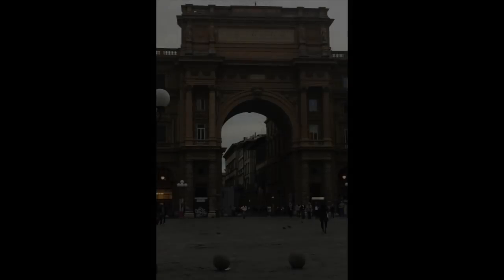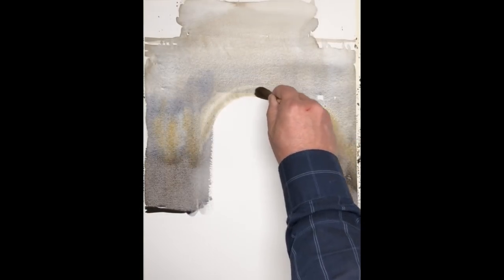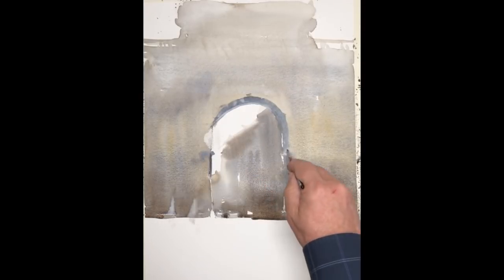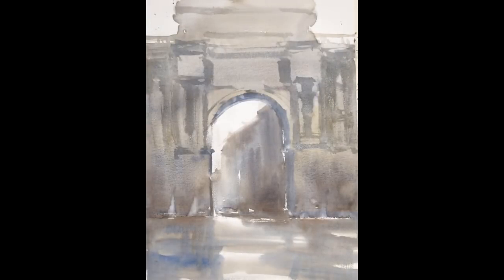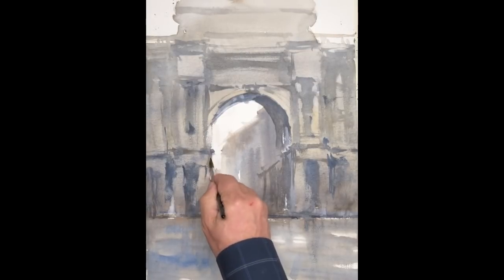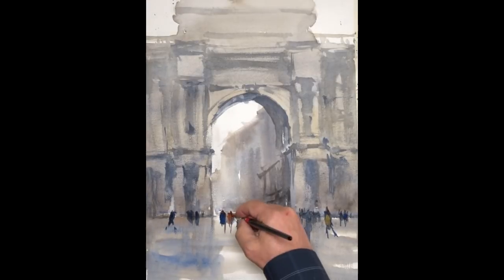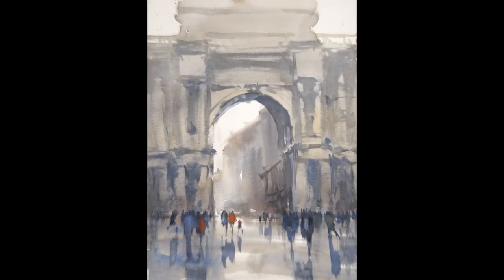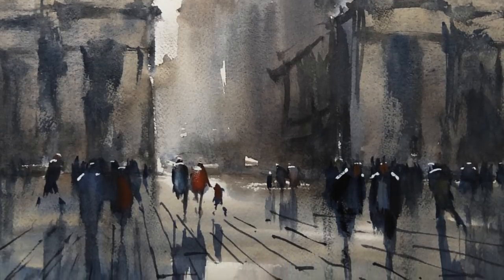Advancing in Watercolor "Piazza della Republica"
This is part one of a muti-part series stemming from a recent trip to Florence Italy along with 10 other artists.- Piazza della Republica - In this demonstration I try to show how an artist thinks about edges and interprets these through a variety of techniques. Working wet into wet, dry into wet. Soft edges, lost and found edges. I produced a short video on drills with edges

Thank you for taking the time to watch the video and I appreciate your comments and likes.
I have also published a tutorial in the form of a pdf describing how this painting was made - you may download form this In fact please consider subscribing to my blog for additional tutorials, announcements, reviews etc